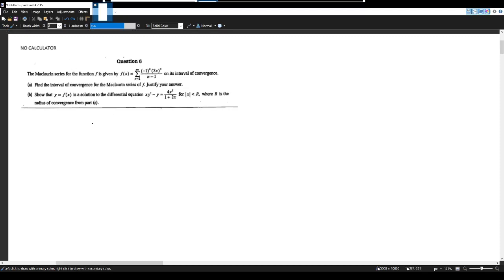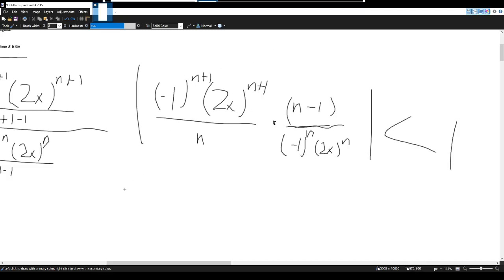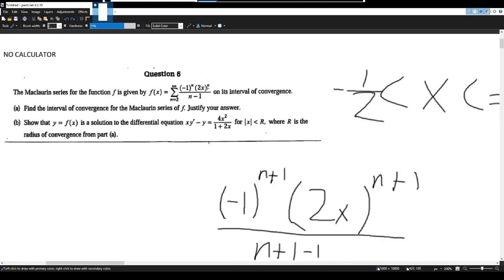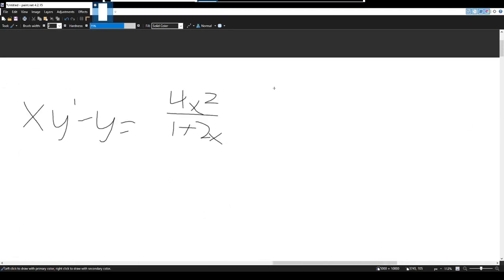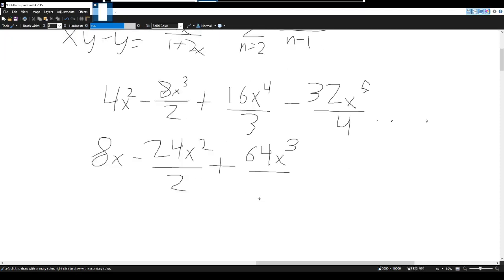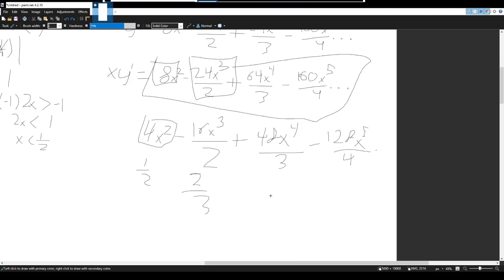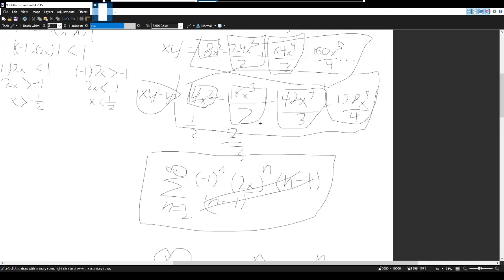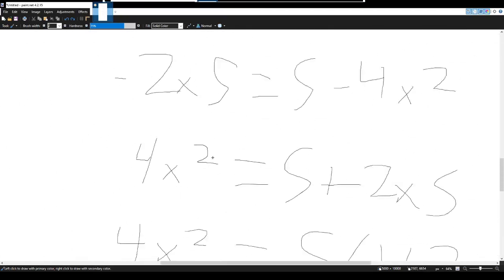Fun Series Question! AP Calculus Practice Problem - Matt's Math Tutorials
Hello there! Sorry about not uploading last week, I had to go to bed early that Saturday because I took the ACT last Sunday. Not sure how I did yet, I'lll be sure to update you when I find out. This problem is a fun one having to do with a Maclaurin Series. Not gonna lie, I didn't know what I was supposed to do with this problem at first, so I went to the answer key and looked at the solution. Once I saw the series written out not in sum notation but as an actual sequence, it all made sense.

2x speed

Important stuff:
Going back and forth between sum notation and the actual sequence of numbers. As you can see in this example, it's much easier to find a derivative while it's in list form, but some algebra things are easier in sum form.